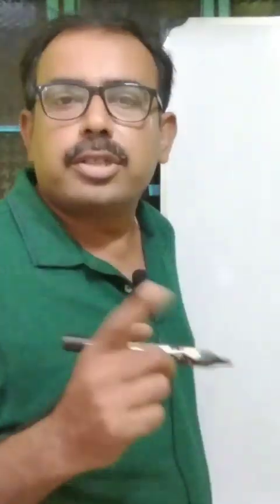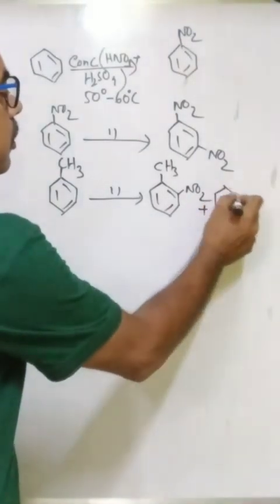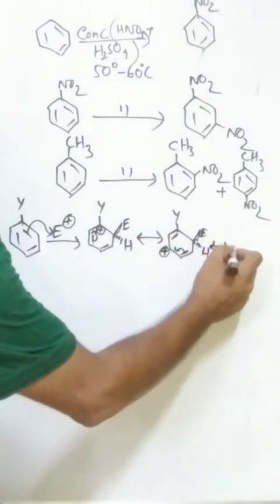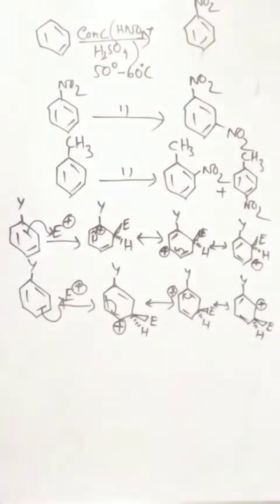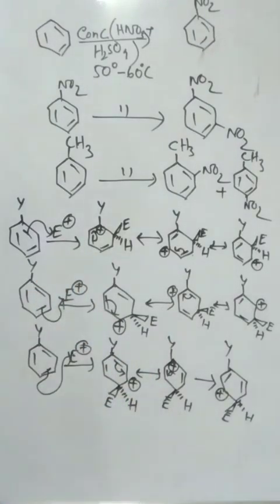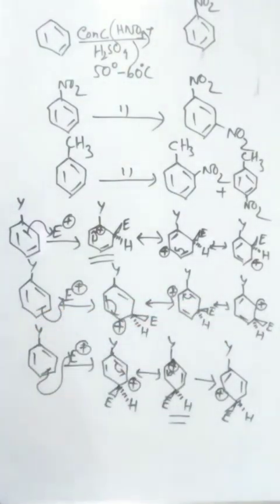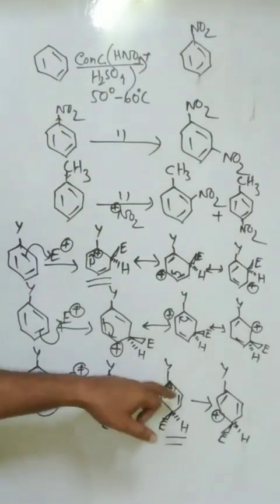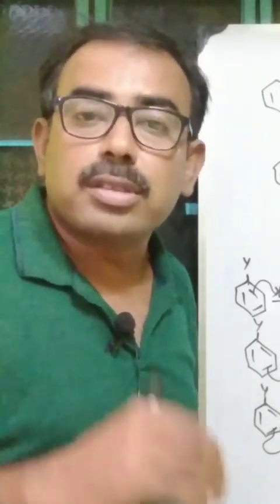Organic Chemistry Reaction Mechanism |Electrophilic Substitution Reaction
Organic Chemistry Reaction Mechanism
electrophilic Substitution Reaction
ortho para orientation